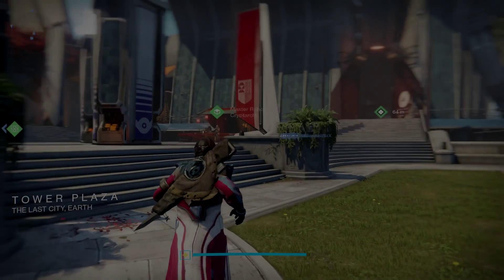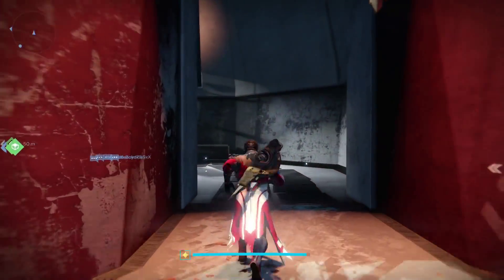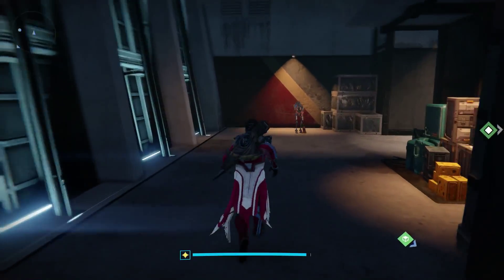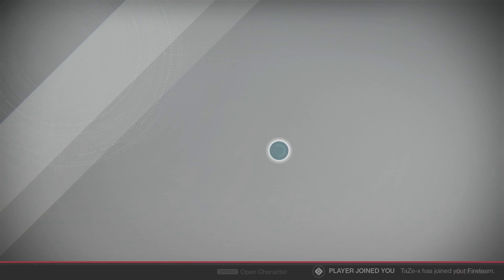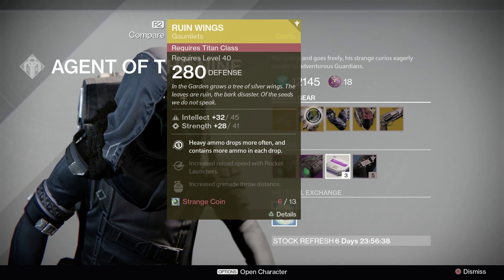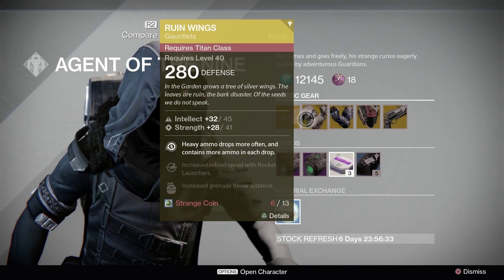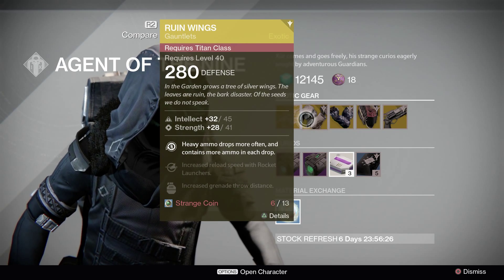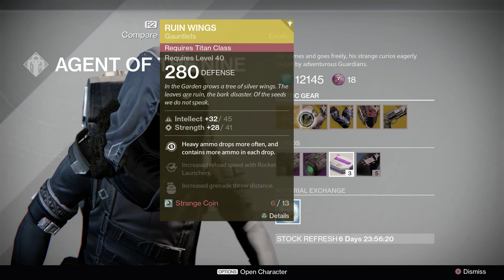Destiny - Xur's Exotics (XUR Agent OF The Nine 9/25/15)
SOCIAL MEDIA!

MUSIC?

You can check out the artist above!